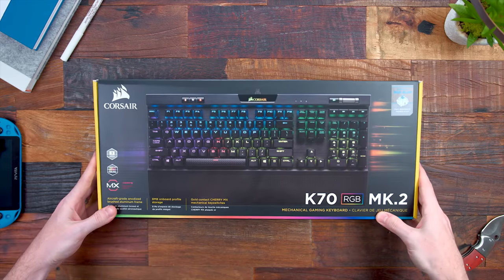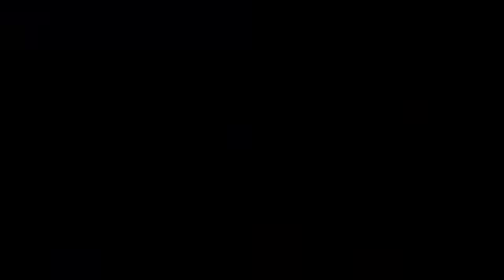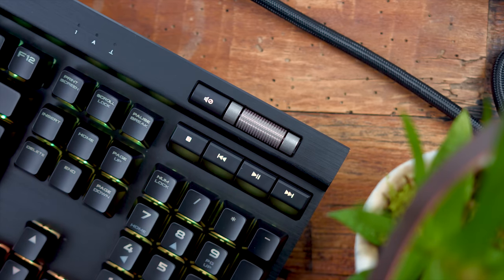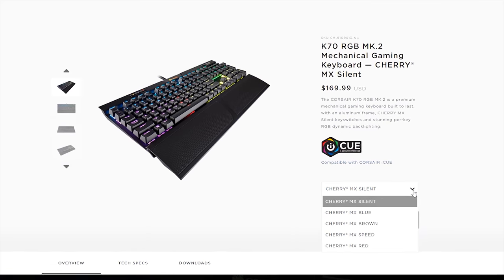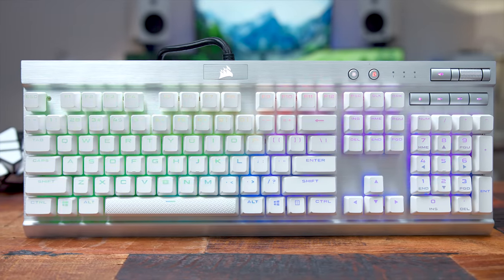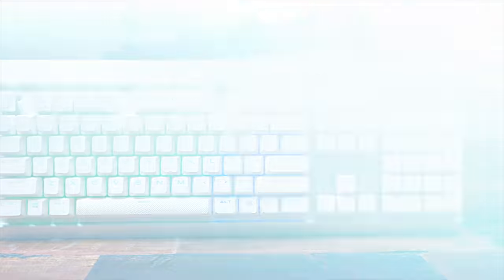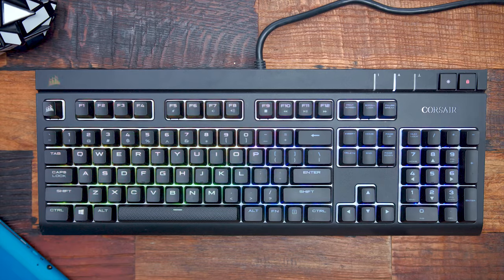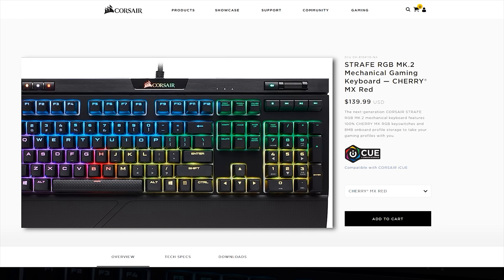What's NEW w/ the Corsair STRAFE & K70 RGB MK. 2 Gaming Keyboards?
Check the links below for the new Corsair Mk.2 Gaming Keyboards!